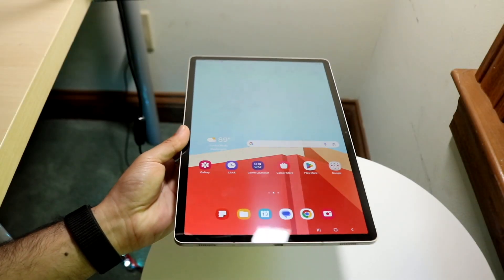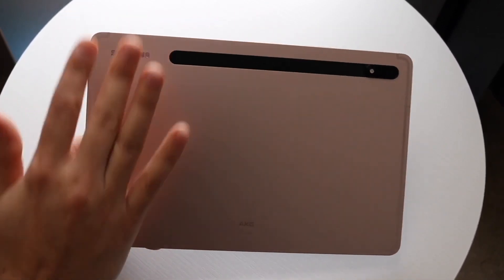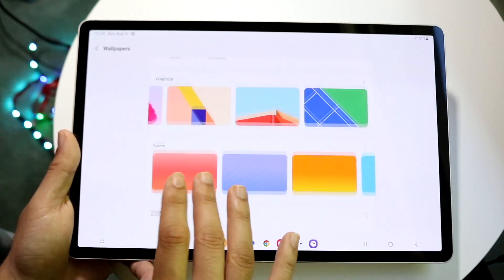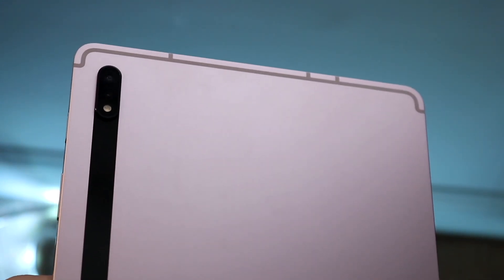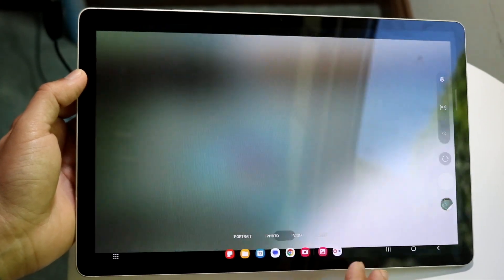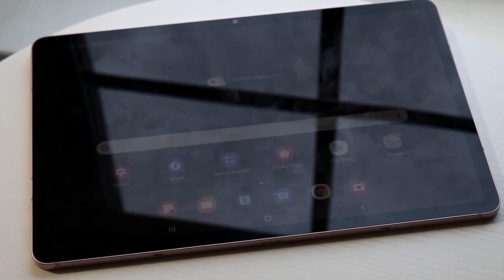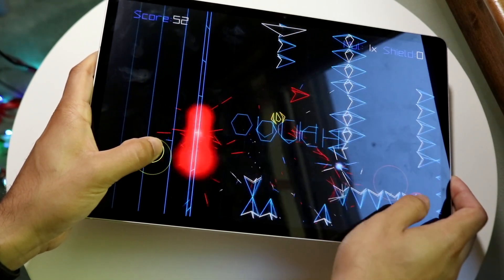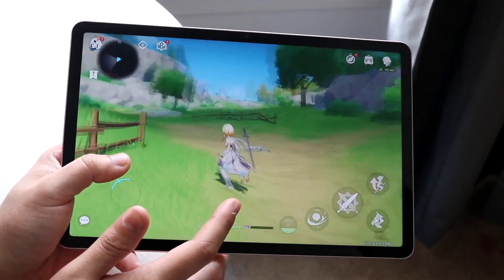Samsung Galaxy Tab S9 Vs Samsung Galaxy Tab S8! (Comparison) (Review)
Let's take a look at the Samsung Galaxy Tab S9 Vs Samsung Galaxy Tab S8! (Comparison) (Review)